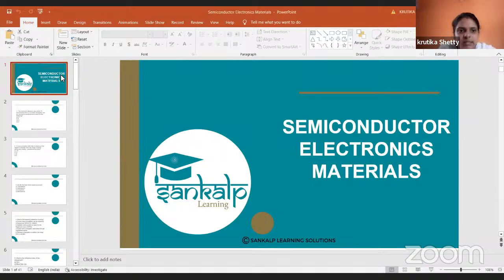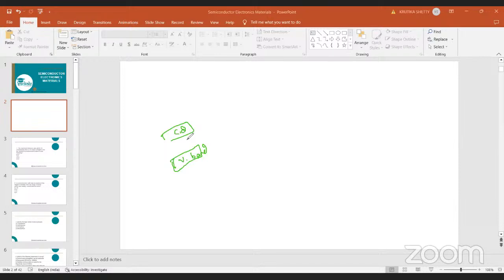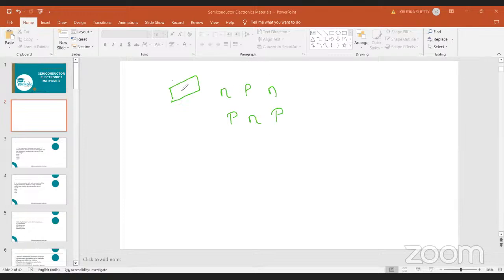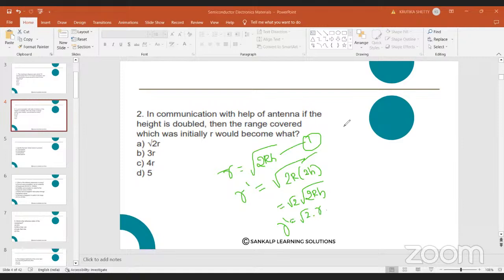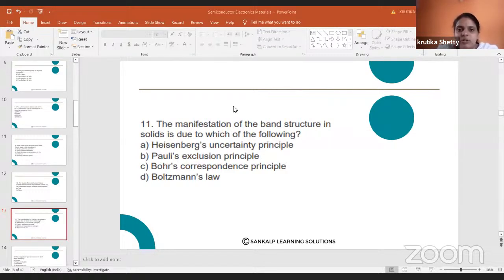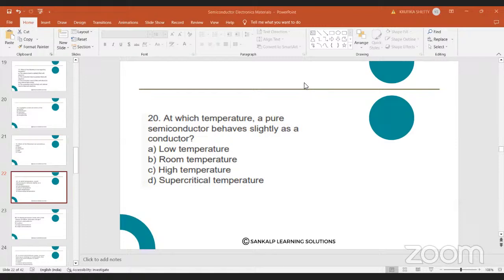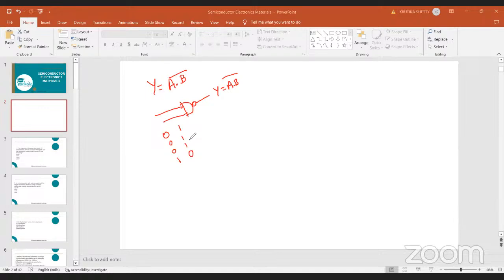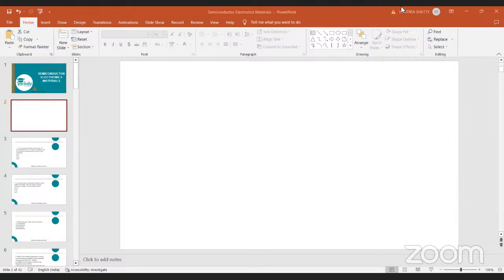Rotary Sankalp KCET Class 31 Physics Semiconductor